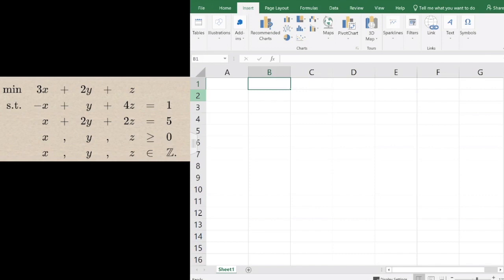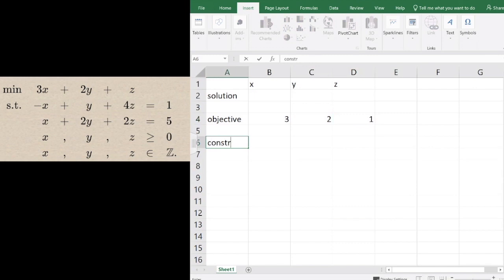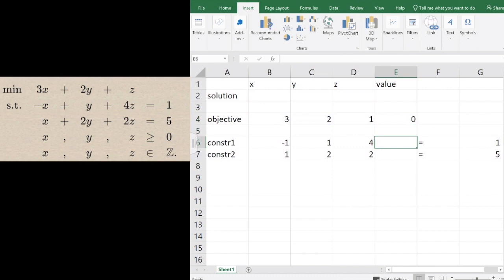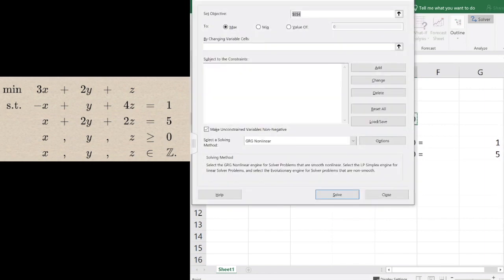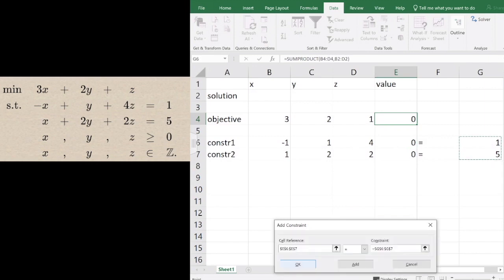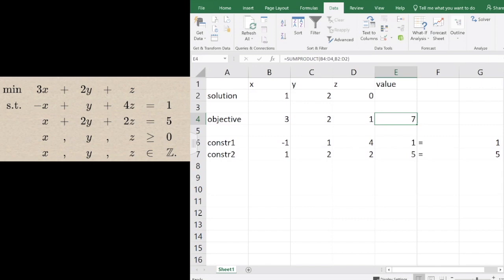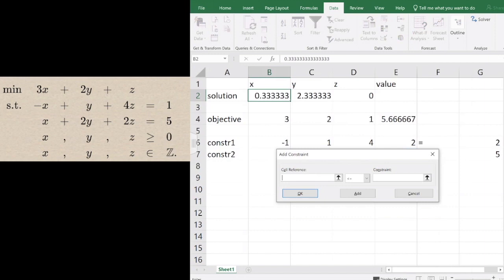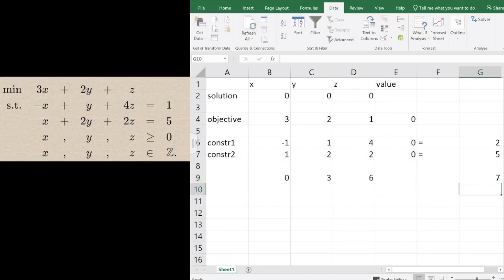ILP example with Excel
Using Excel with the Solver add-in to solve a small integer linear programming problem.